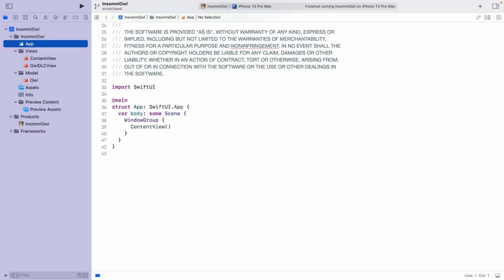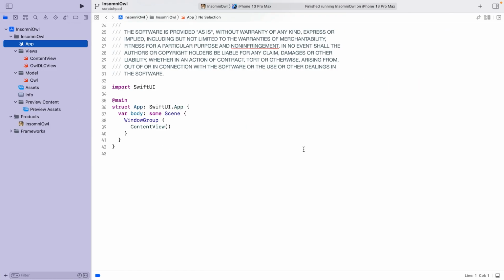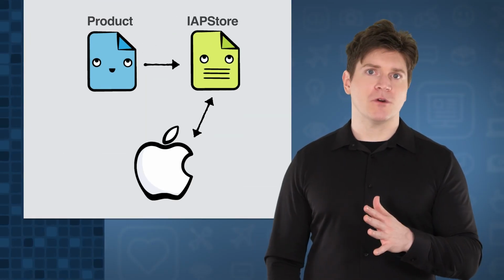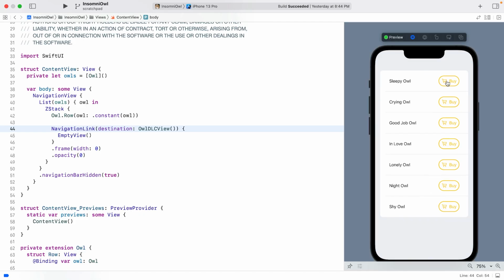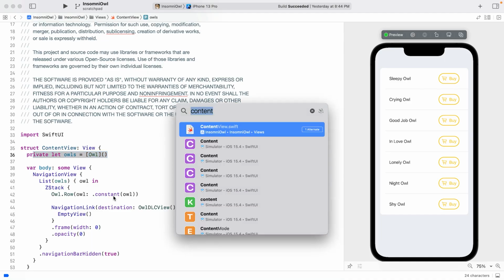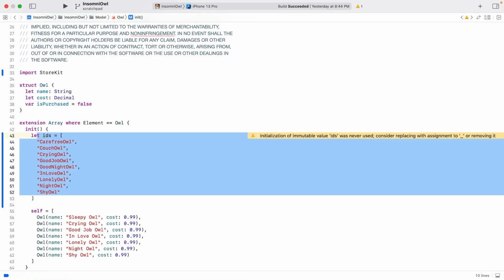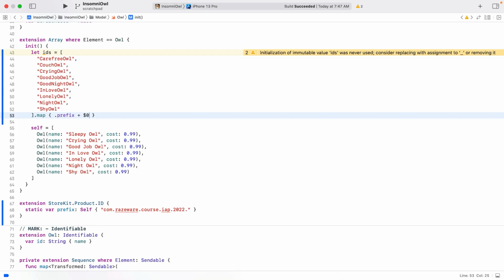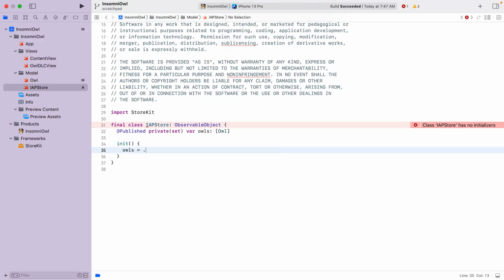In App Purchases E5 Integrate StoreKit